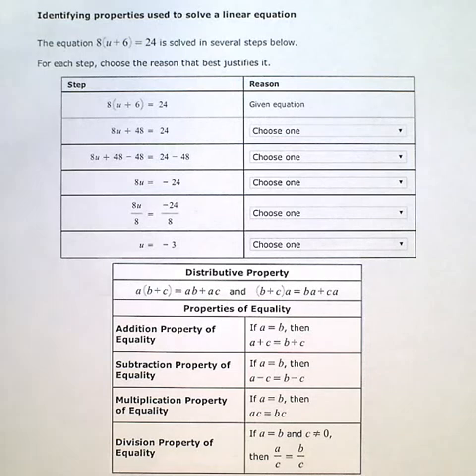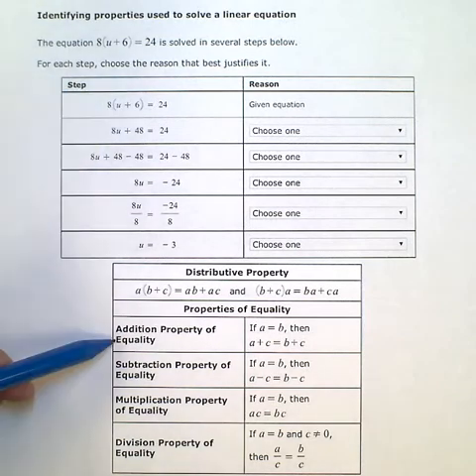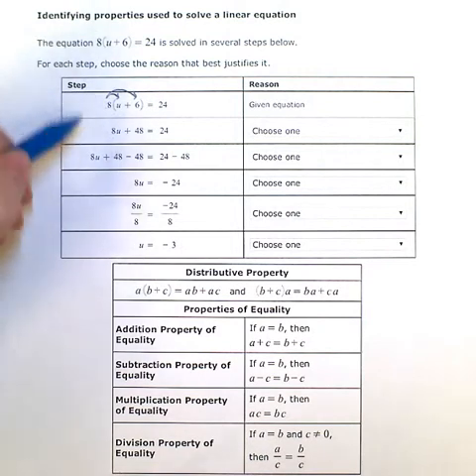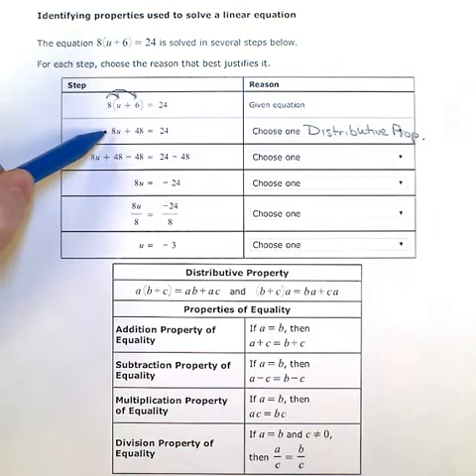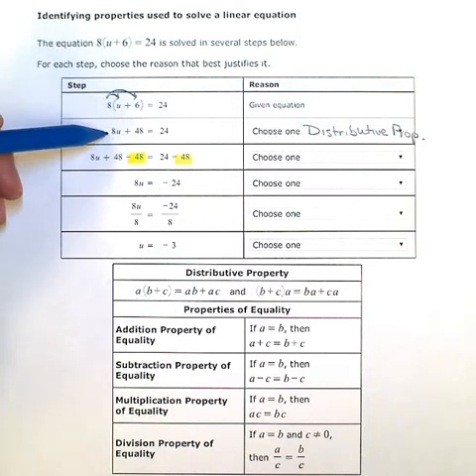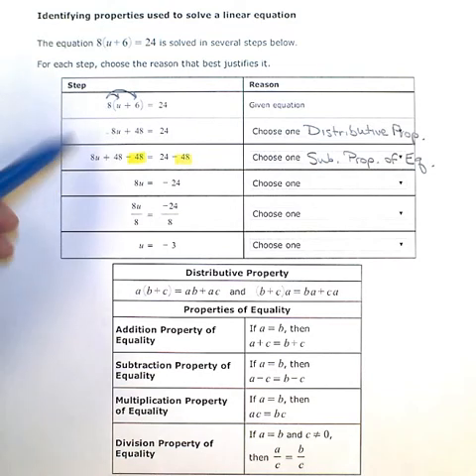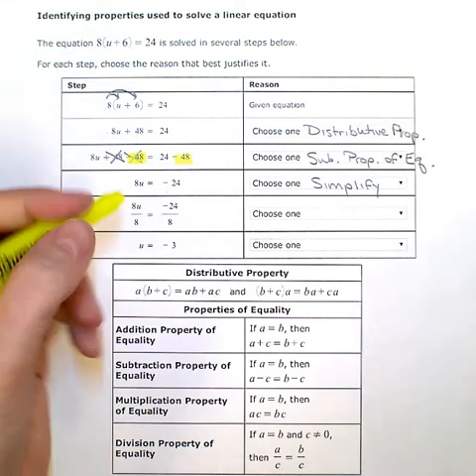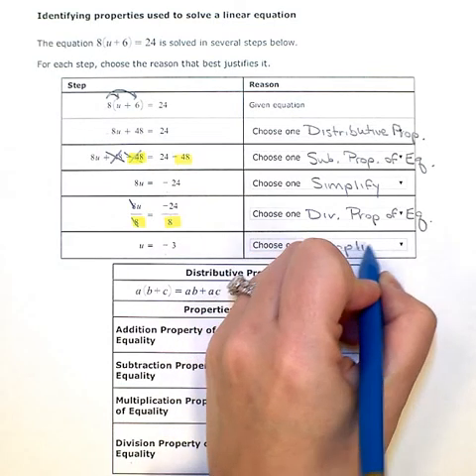Identifying properties used to solve a linear equation (KC)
ALEKS:  Identifying properties used to solve a linear equation (KC)